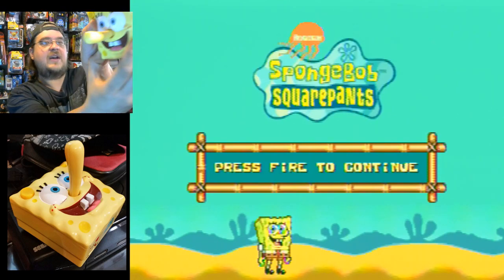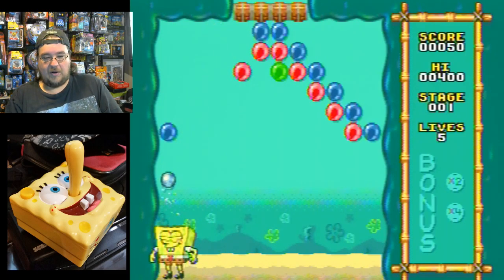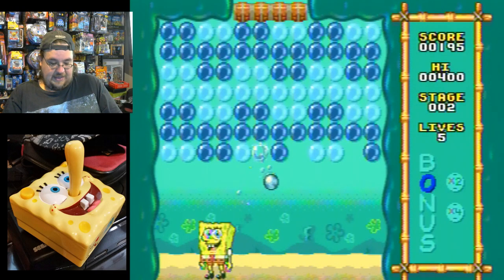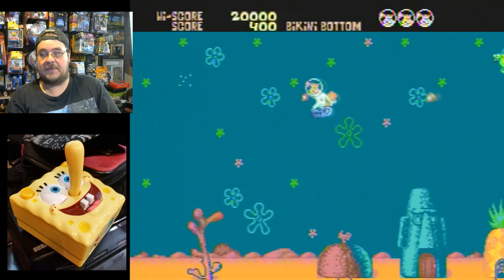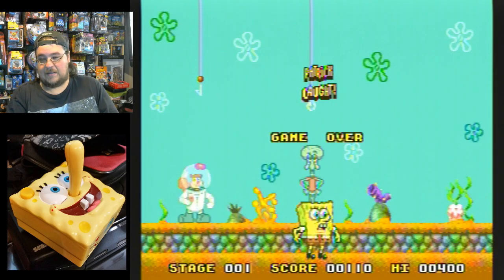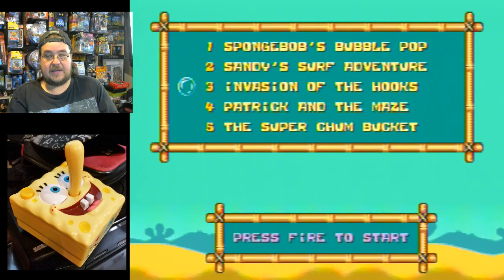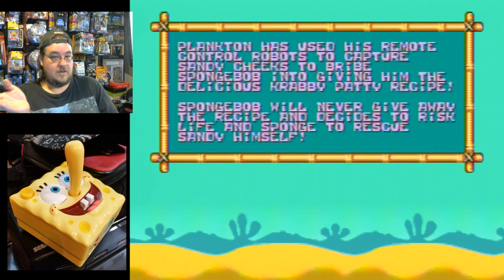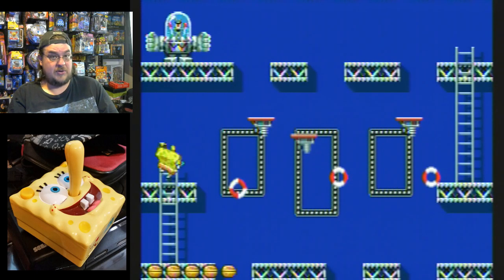SpongeBob SquarePants Plug & Play TV Games system - brief game play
Today, I will be checking out the 2003 SpongeBob SquarePants Plug & Play from Jakks Pacific!!! With five mini games, This Plug & Play is quite fun with good controls and graphics!!